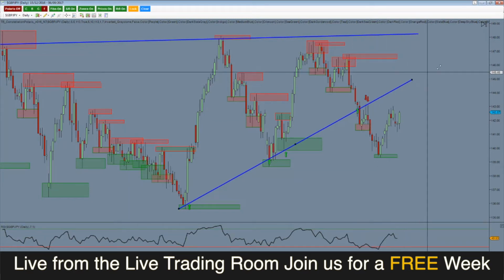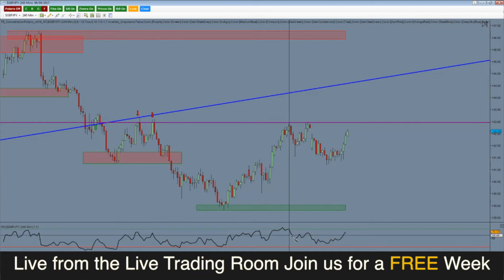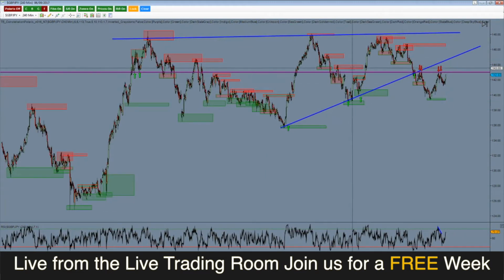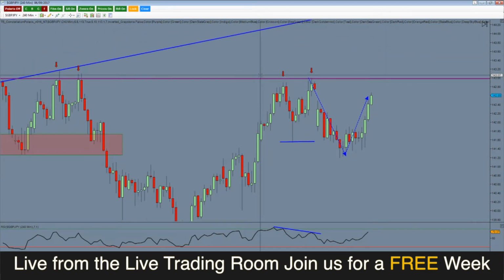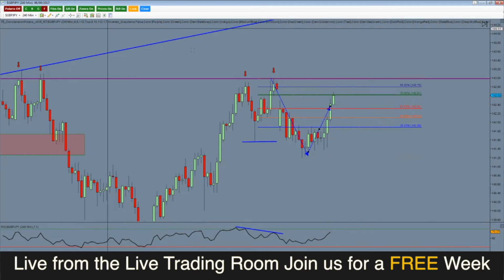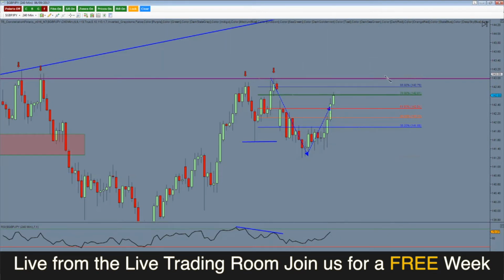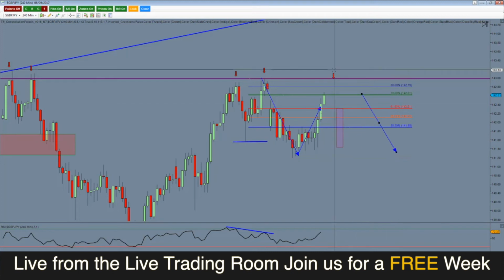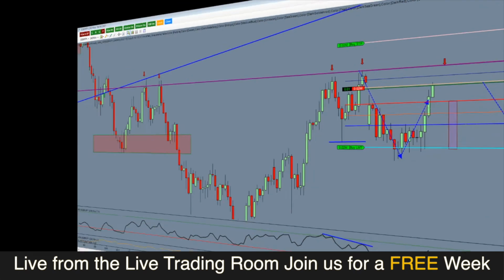50 Trades of Graystone 4 - The 2618 Trade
Get Constellation PRO Indicator including the money management and backtesting spreadsheet

BRAND NEW? Ge The Complete Forex Basics Course

Not making the returns you hoped for? Ready for the Ultimate Trader Transformation INCLUDING the FTB Strategy?

This weeks episode is on a 2618 trade I took on the GBPJPY. This pair can be very good or VERY bad if you do not have the discipline to stick to your edge. This video demonstrates an excellent strategy that can be used as a very effective trend reversal entry if you are more conservative than entering Double Tops and Double Bottoms.

Jason G